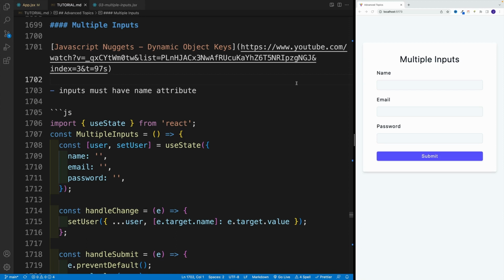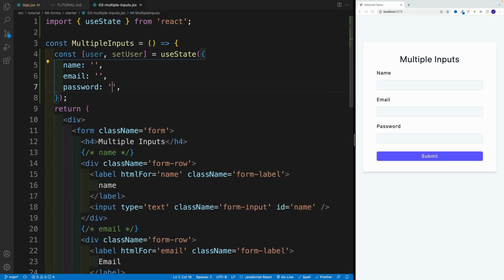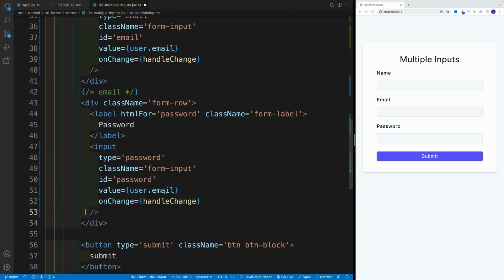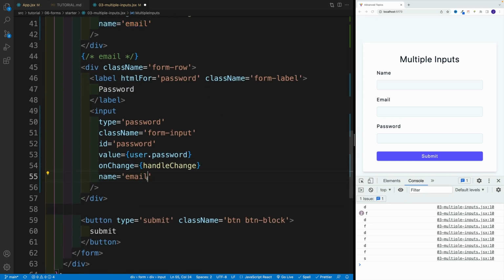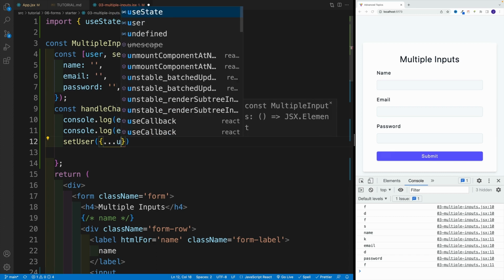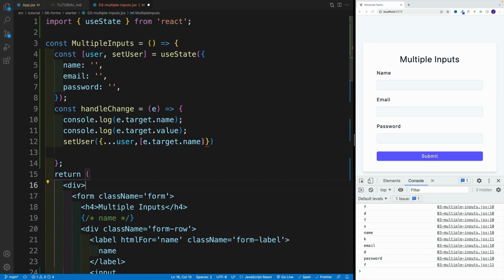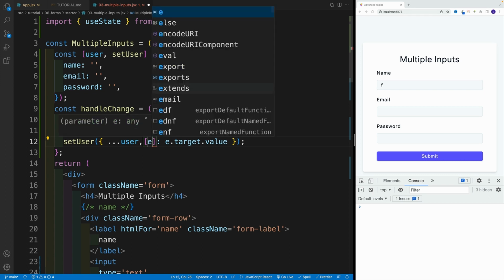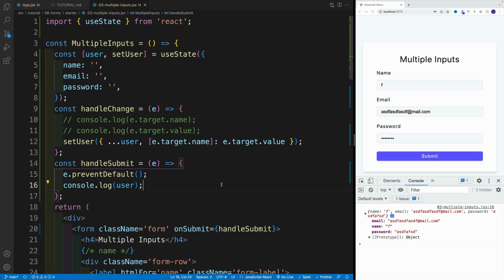React 18 Tutorial - Multiple Inputs